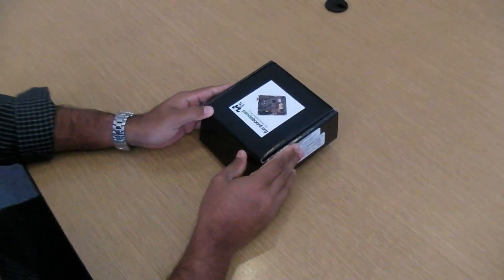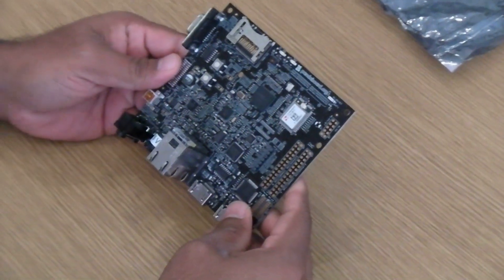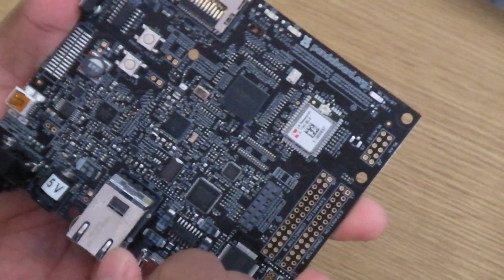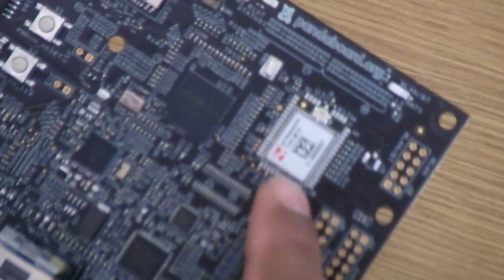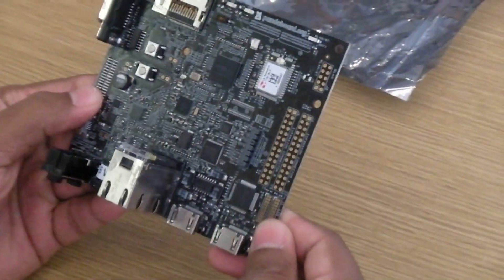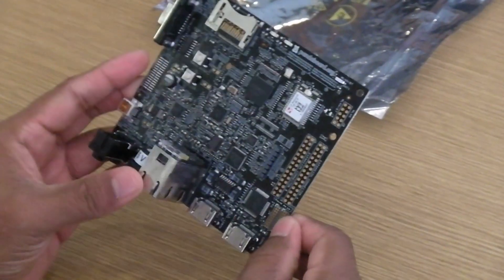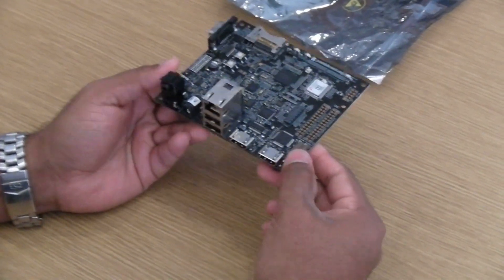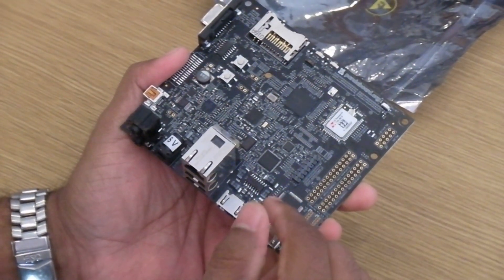PandaBoard ES Unboxing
Unboxing of the new PandaBoard ES platform (featuring OMAP4460 processor)